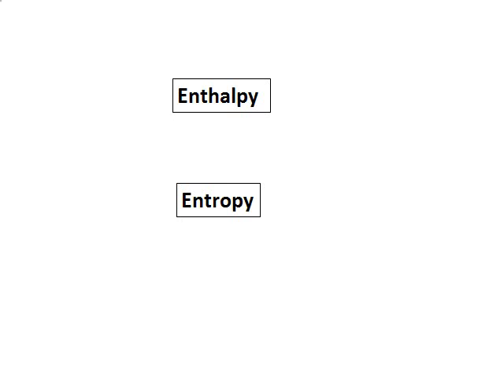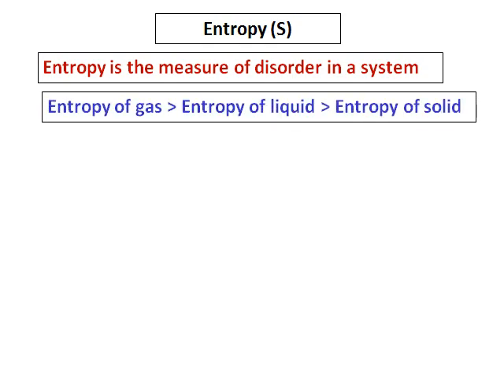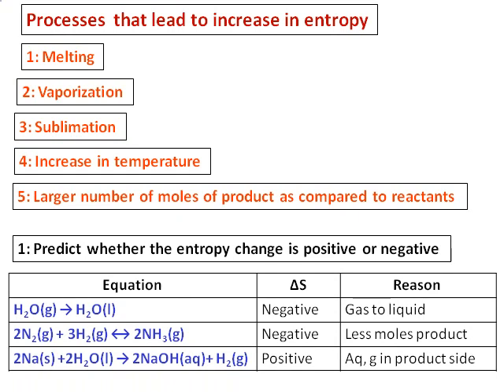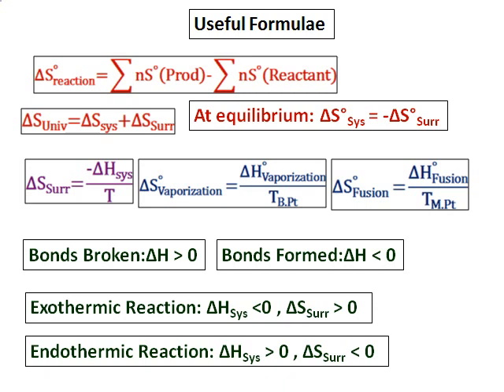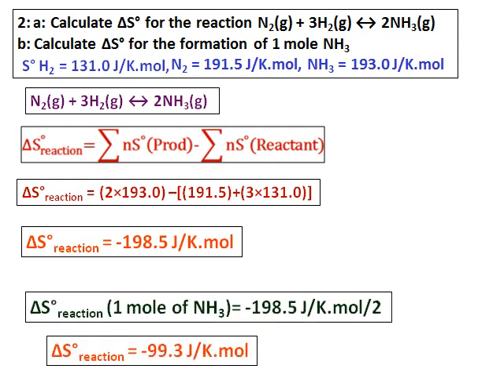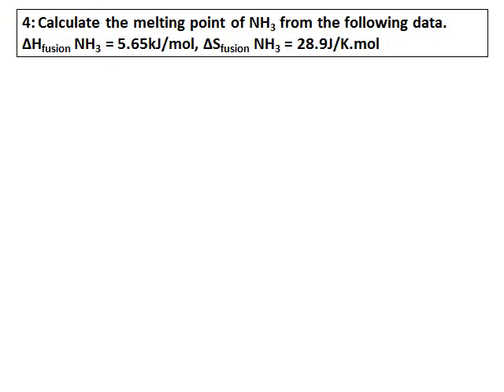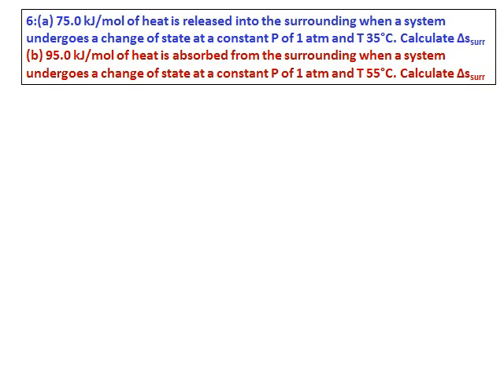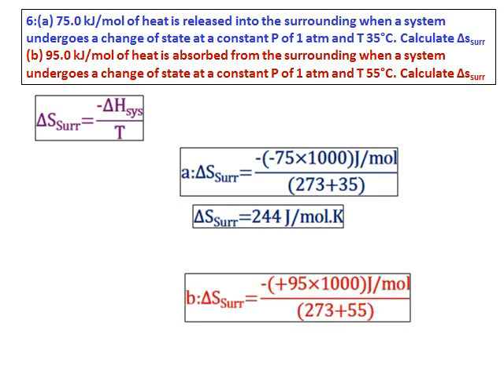1 Entropy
Definition of entropy, Questions on entropy